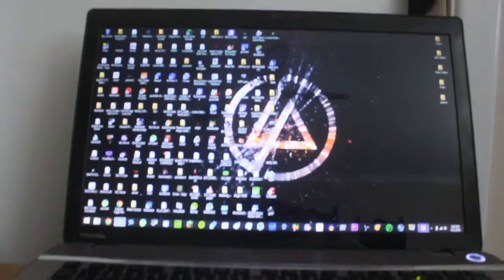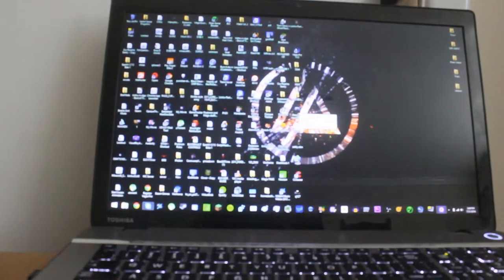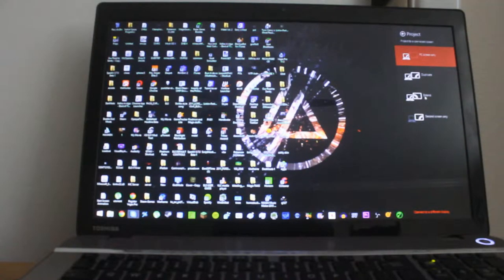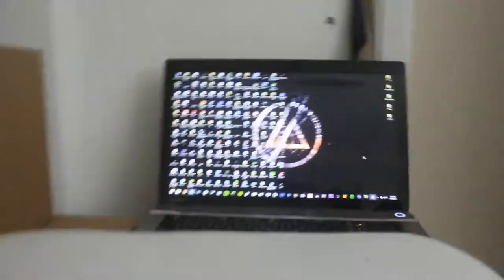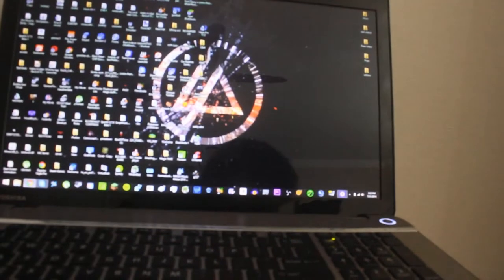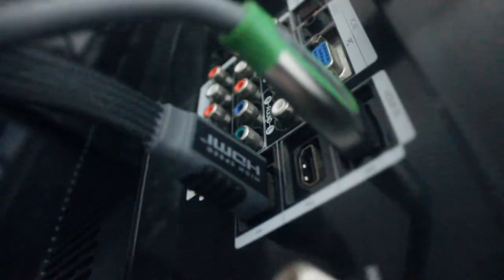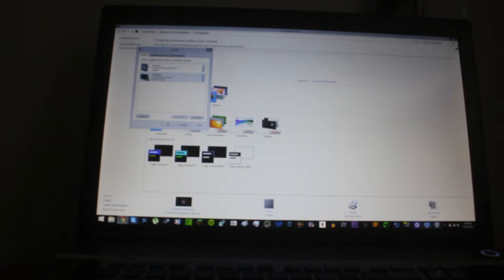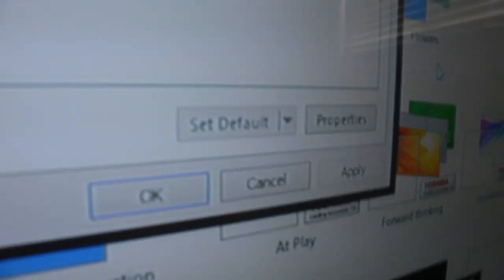How to use your PC with your TV using an HDMI cable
Hey guys, in this video I show you the benefits of using a HDMI cable with your laptop, and what you can do with it when it is connected to the TV.